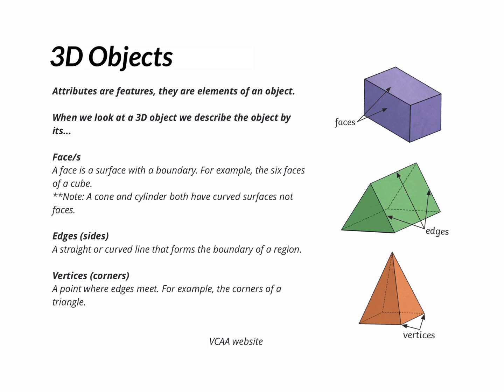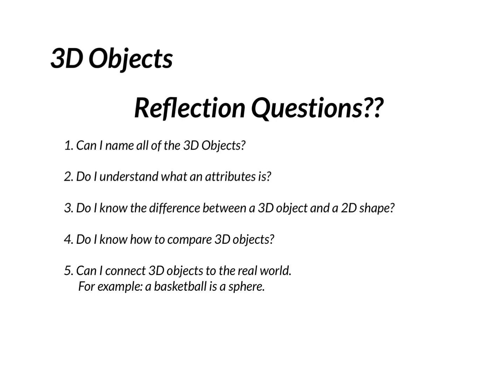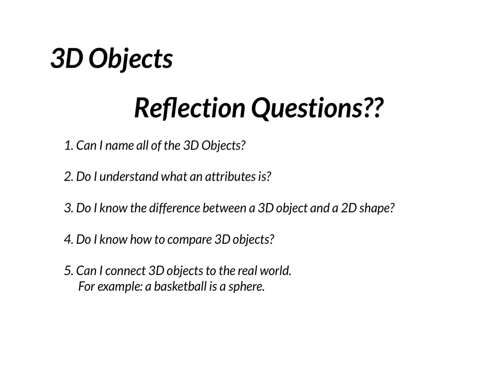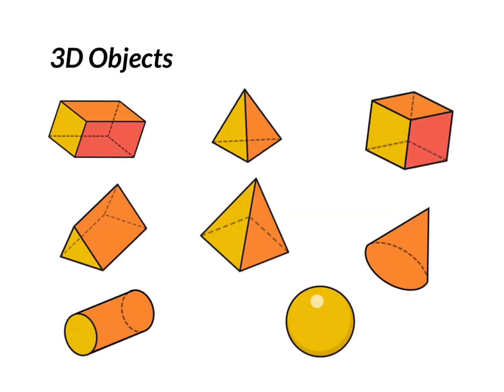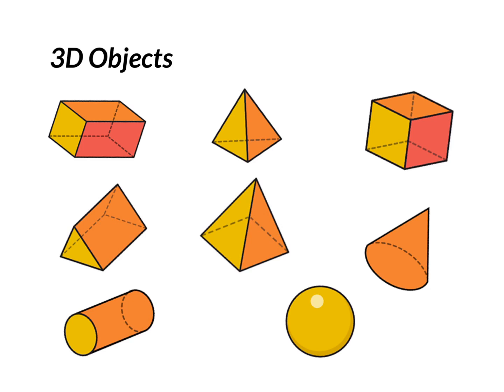2D Shapes and 3D Objects | Geometry Review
Review the features of 2D shapes and 3D objects. Use geometric vocabulary to name, describe and compare shapes and solids.